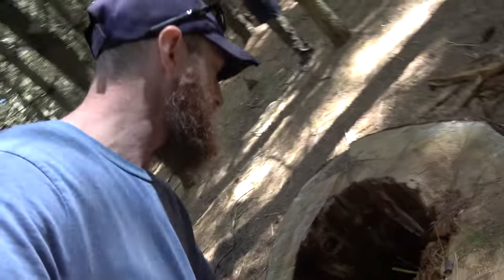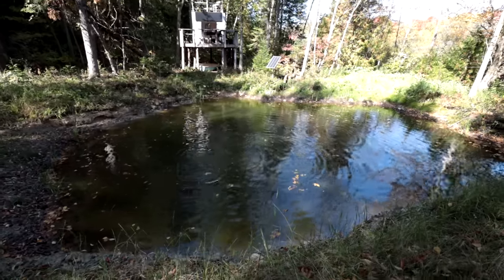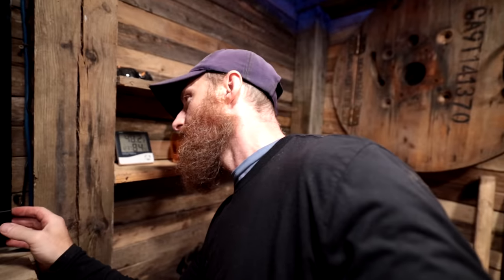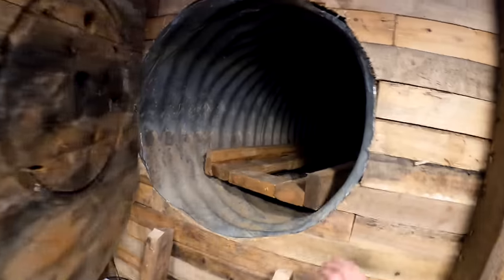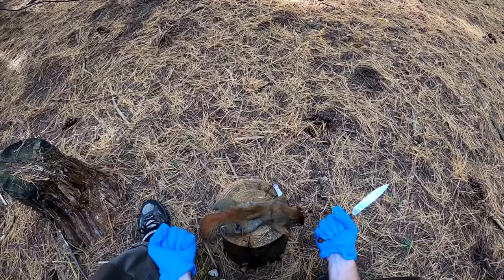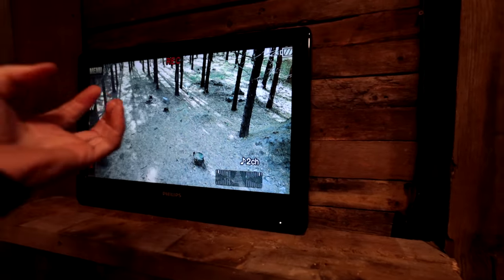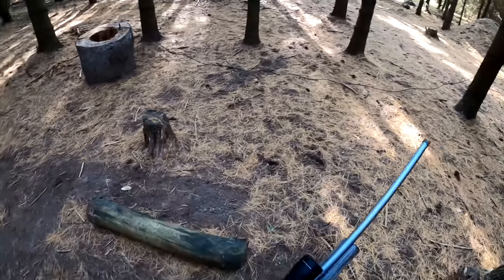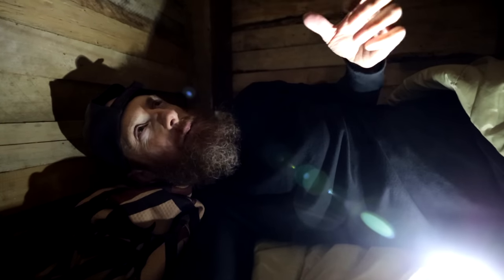24-hr UNDERGROUND Solo SPIDER HOLE Survival Challenge! - VIDEO SURVEILLANCE to Snip Food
I survive 24 hours underground without coming out.  I have to build my way out of this mess.  I build a bed, shelves, and cook meals in the spider hole in this epic survival challenge.

The Wooded Beardsman lives underground for 24 hours surviving on whatever he can catch.  He is stationed deep underground in a military style Japanese Spider Hole in a 10 x 10' hidden room underground!

The Japanese Spider Hole was build by Kevin at Modern Self Reliance with hours of labor digging thousands of pounds of dirt.  The Underground bunker safely, building a wooden frame to add stability and style: his underground bunker feels like home thanks to Renogy!

Underground lighting to work safely is no problem, with Renogy portable power.

The Japanese military spider fox hole was build with just a few basic tools including a small army shovel, some metal buckets, and some rough saw timbers to help create a safe place to sleep overnight in case of impending war.

A spider hole is mirrors the hole created by a trapdoor spider who will tunnel and then cover the top of the door to conceal itself.

A spider hole is usually shoulder-deep, and round, protective enough to camouflaged lid a solder from attack.  A soldier will be able to stand upright and then fire a weapon without being overly exposed. A spider hole is different than a foxhole in that a foxhole is usually deeper and designed to hide or conceal a fighter.

A spider hole is usually hastily dug, whereas a foxhole is done with more care.

Spider holes were used during World War II by Japanese.  Saddam Hussein during the Iraq war was captured hiding in a spider hole.

24-Hours UNDERGROUND Solo Survival Challenge (Japanese Spider Hole!) - Eating Whatever I Shoot!

MEDIA